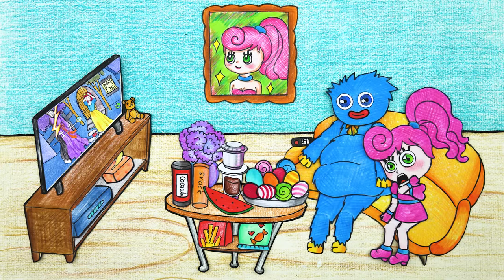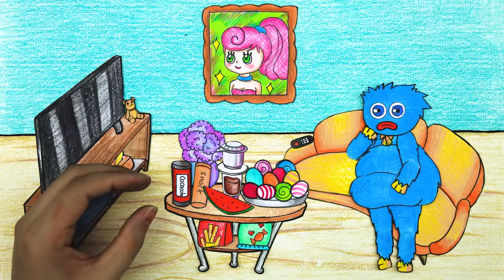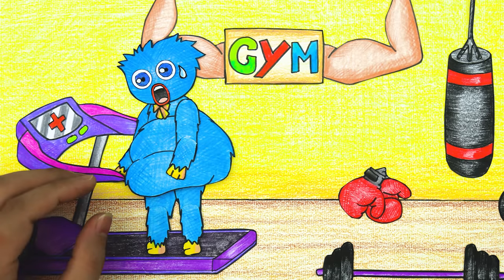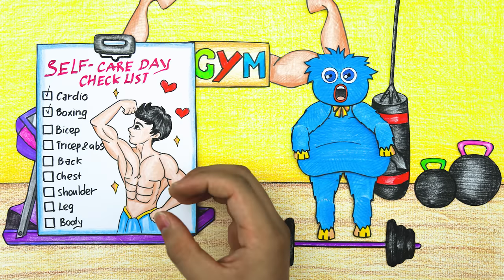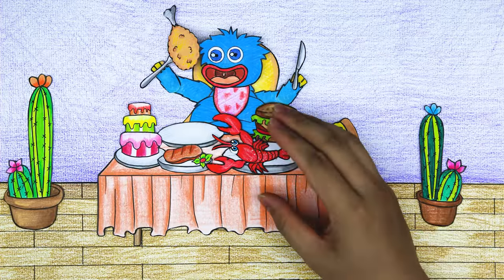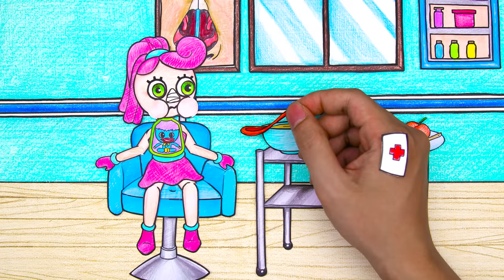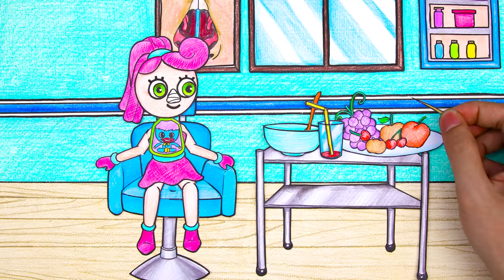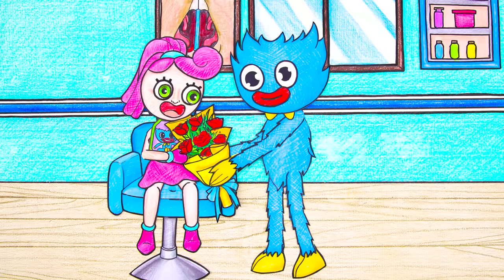Huggy Wuggy loses weight to flirt with Mommy Long Legs - Stop Motion Paper | Yul Channel #43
00:00 - 03:28  Huggy Wuggy loses weight to flirt with Mommy Long Legs
03:29 - 06:33  OMG! Mommy Long Legs' leg is broken
06:34 - 09:47  Heal Mommy Long Legs' Nose Wound
⚠️⚠️All videos are not for children. ❌ ❌
 Welcome to the Yul Channel!
We hope you have a great time.

 © Copyright by FB Group ☞ Do not Reup